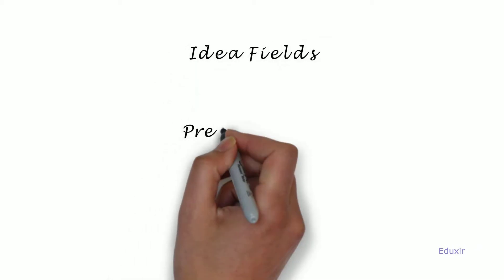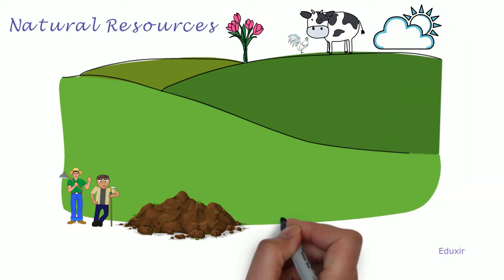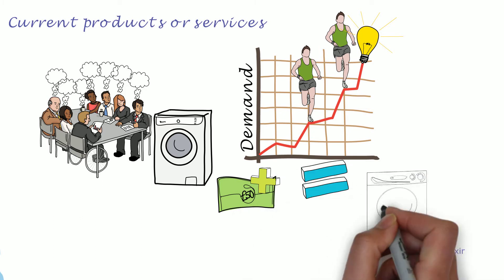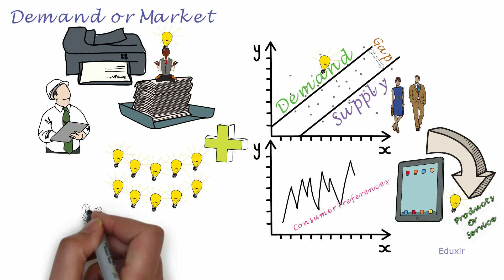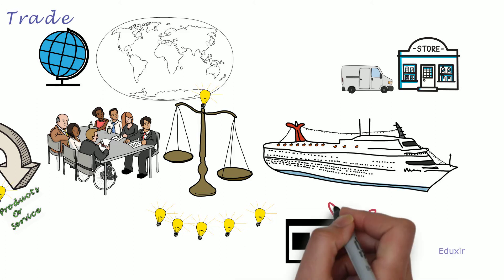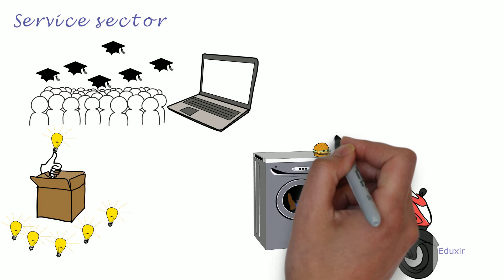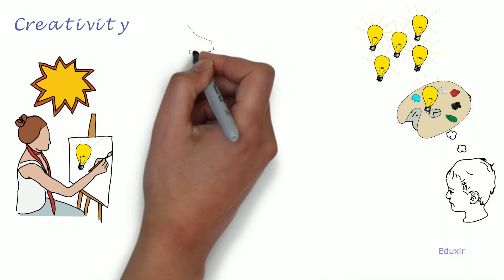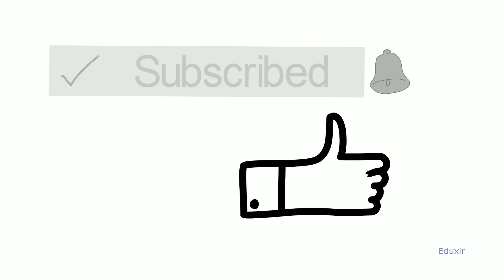Idea Fields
Idea fields are well defined frames of reference that guide the generation of ideas.
Various idea fields are examined below.

 - Natural resources: The idea for a product or service can be derived from the available natural resources like
  - Agricultural
  - Breeding and Caring of animals (animal husbandry)
  - Cultivation or Horticulture
  - Human
  - Mineral or Soil
  - Solar
  - Tidal
  - Wind
 Entirely new products or service related ideas can be generated from these resources or ideas to supplement these natural resources can be derived.

 - Current products or services:It requires careful analysis of the existing products or services and put the expertise and imagination to improve the current products or services. The demand for a product or service or the need to tackle the competition will also help in origination of a new idea.

 As the value addition to the existing product or service is as good as inventing a new product, the existing products or services also act as a good source of new ideas.

 - Demand or Market: Conducting a research in the market to procure the information relation to the gap between demand and supply, changing consumer preferences, trends, technology helps in the generation of new ideas for products or services. The data gathered is analyzed using business intelligence and helps as a good sources of new ideas.
 In addition to this, the demand prevailing in the market will also help in generation of new ideas.
 The analysis of the products and services offered by the competitors will also act as a valuable source for generating a new idea.

 - Trade: As the globalization has expanded the scope of business to the entire world, a careful analyis of the prevailing trades and methods will act as a good source of idea generation. Earlier the trading was limited to local distribution network or grocery stores. However the trade has expanded from the local market to import and export of goods. The most recent revolution in the trade is e-commerce and has broadened the scope of trading globally and is not time bound. Thus it became a valuable, most effective , less risk prone area for originating new ideas.

 - Service sector: As the society is becoming more educated and the as there is tremendous growth in information and technology, it opened up new challenges and opportunities and became a great source for generation of new ideas in various entrepreneurial sectors. Few of the sources are in the
  - Service of home appliances
  - Automobile servicing
  - Fast food
  - Cool drink outlets
  - Ice cream outlets
  - Tourism
  - Personal grooming
  - Career counseling
  - Emigration services
 - Creativity Creativity being one of the most important competency of an entrepreneur plays a vital role in getting an idea for a new product or service or improving an existing product or service. Most often it is noticed that the need to solve a problem triggers creativity to come up with new ideas. It helps in
  - Adding additional value to an existing product or service
  - Innovate a new product or service
  - Innovate a new methodology or material to produce a product
  - Expand the demand and market for the current product or service
  - Expand the usability of an existing product or service

That's all about the idea fields

  - Agricultural
  - Cultivation or Horticulture
  - Human
  - Mineral or Soil
  - Solar
  - Tidal
  - Wind

 - Current products or services:It requires careful analysis of the existing products or services and put the expertise and imagination to improve the current products or services. The demand for a product or service or the need to tackle the competition will also help in origination of a new idea. As the value addition to the existing product or service is as good as inventing a new product, the existing products or services also act as a good source of new ideas.